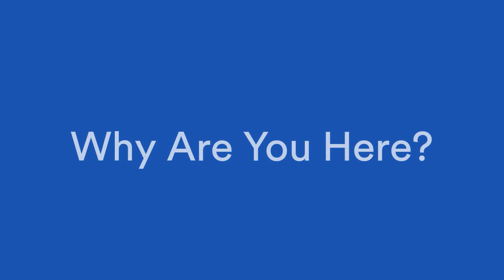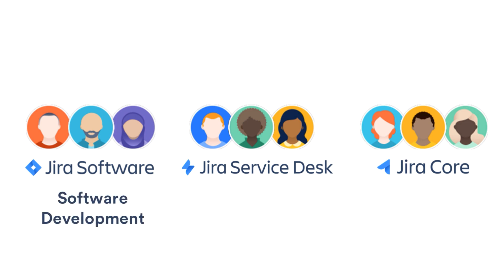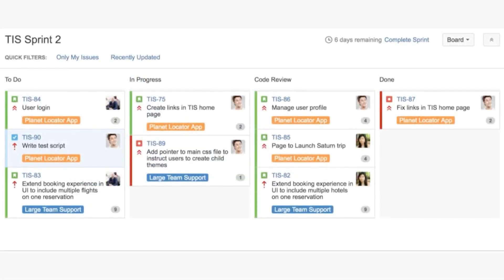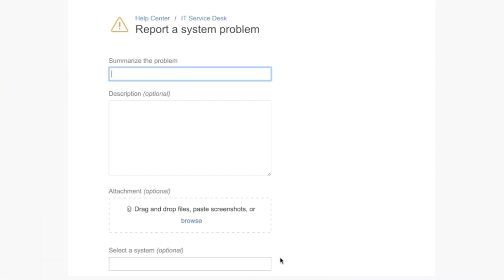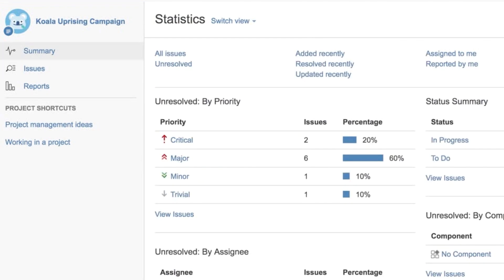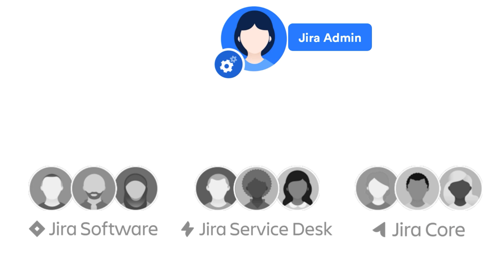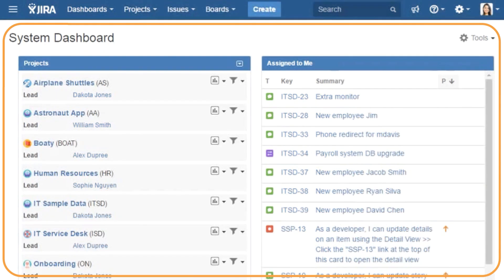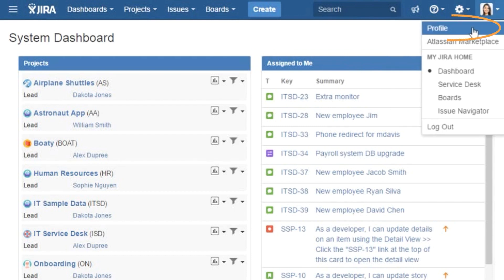Overview of Jira Server Products - Jira Server 101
IN THIS VIDEO: Discover Jira Server, how you use it and get around in it. Here you'll get an introduction to each of the Jira applications - Jira Software, Jira Service Desk, and Jira Core. You'll learn what the use case is for each application and what roles use each application in Jira.  And you'll learn how to navigate in Jira.